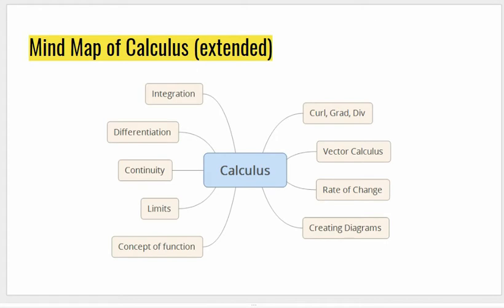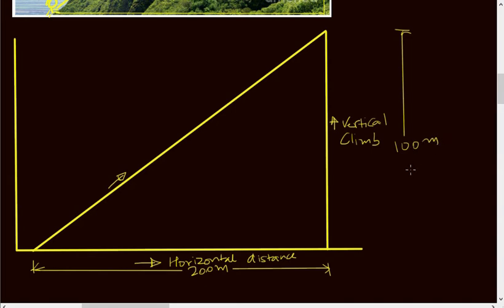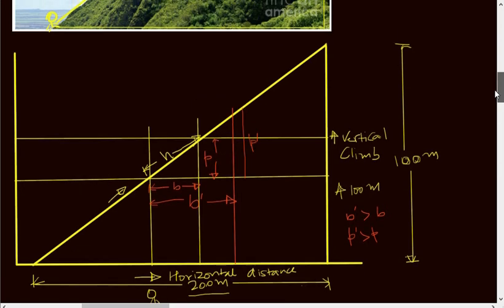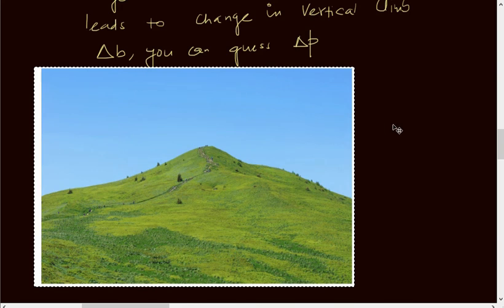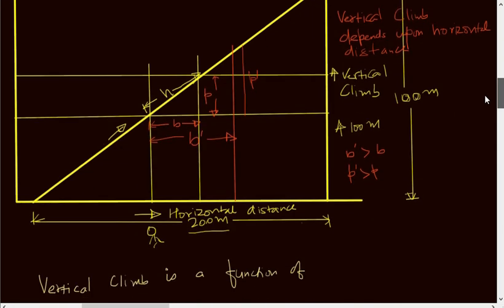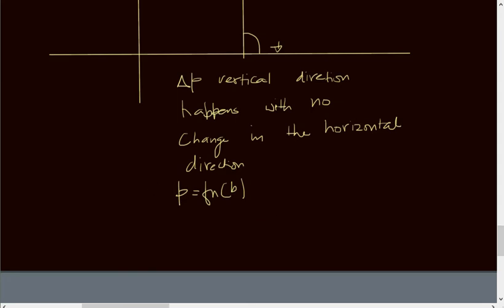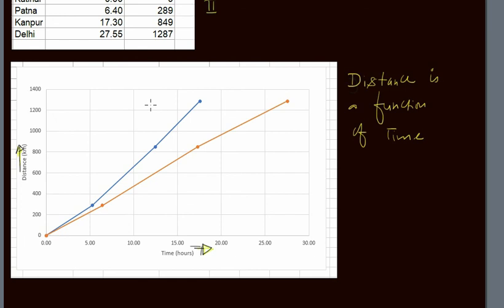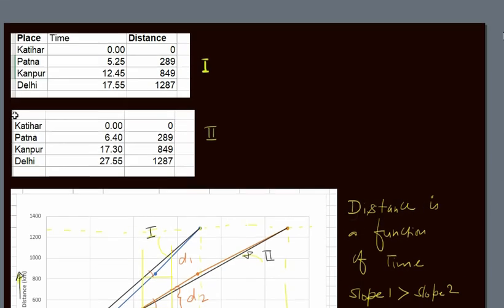Teaching Calculus to Kids - Part III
This is the third and final video in the series to help parents teach Calculus to kids. Parents need not have a background in Calculus to use this video.